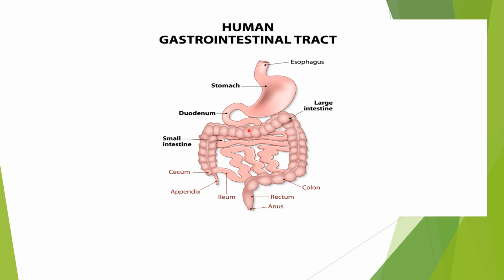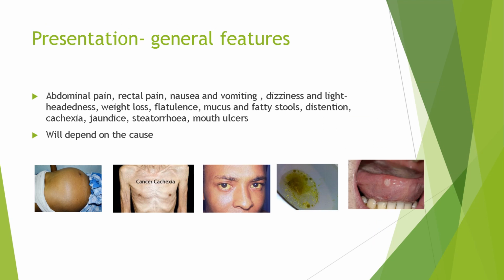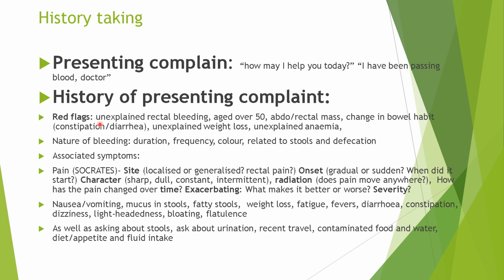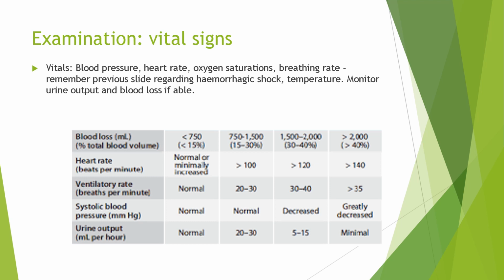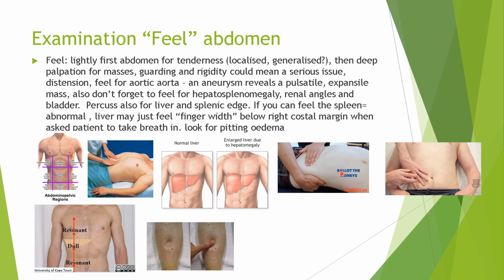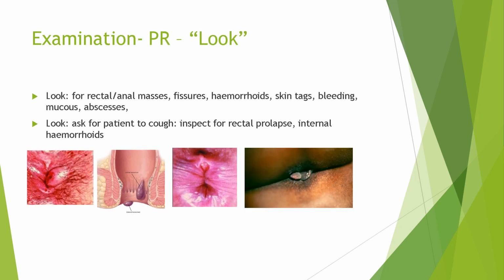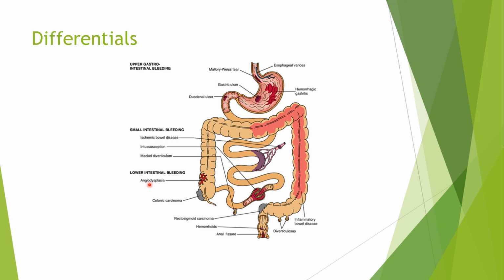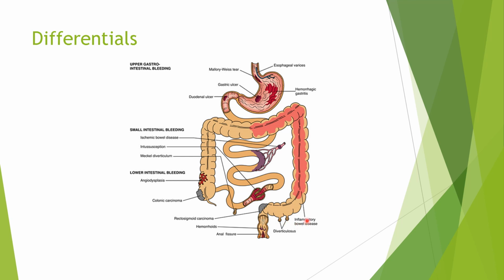Bleeding from the lower gastrointestinal tract, medical OSCE, examination, history, differentials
Presentation on the causes of lower GI bleed, aimed at medical students. Goes through presentation, history taking, examination and differential diagnosis.